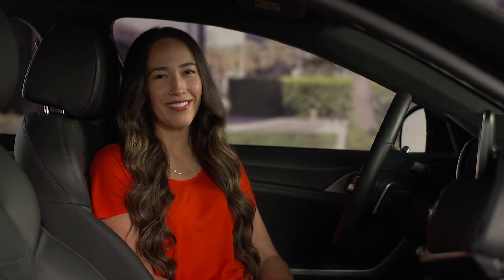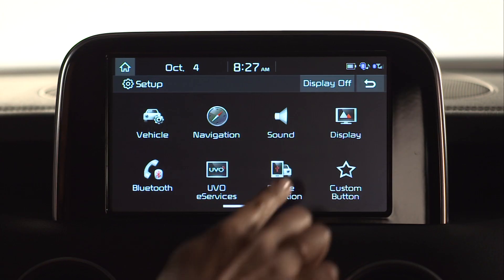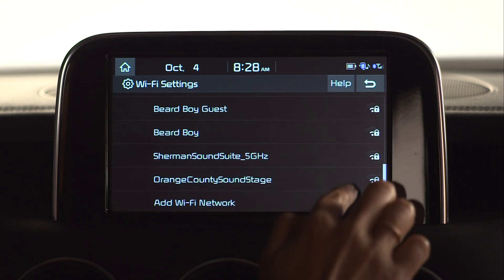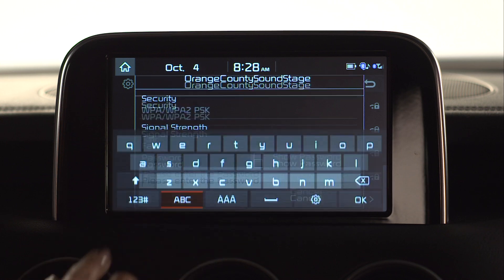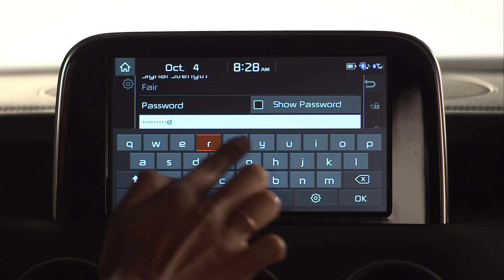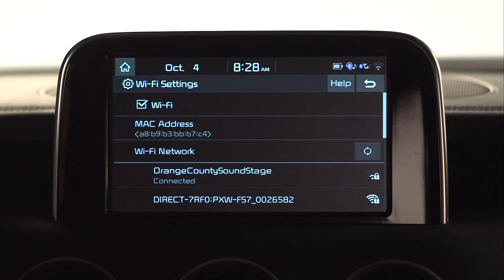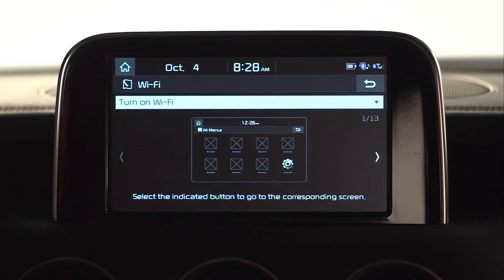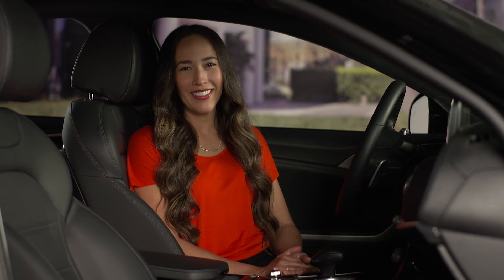System Setup: WiFi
In this video, we will show you how to connect to Wifi using a local network or a shared digital device, and your UVO eServices with Navigation system.
If you are using a device like a smartphone, hot spot, or a jet pack, make sure to activate internet sharing before you connect the vehicle.
Host VO:
To setup the Wifi on the UVO system …
Start by pressing the SETUP key.
Then scroll to the Wifi button, and select it.
Now you see the check-box to turn Wifi on or off.
When selected, this will then populate a list of available networks, and the MAC address for each.
Tap an available network to connect.
You will then be prompted to enter a password.
Once the correct password has been entered, press connect.
You will then see the word “connected” below the network name when your connection is complete.
Press the bar at the bottom to add a network, or press the circular, REFRESH button to refresh the search of nearby networks.
Host OC:
You can also select HELP, which will take you to the Wifi setup guide.